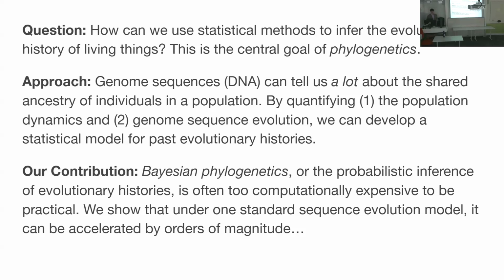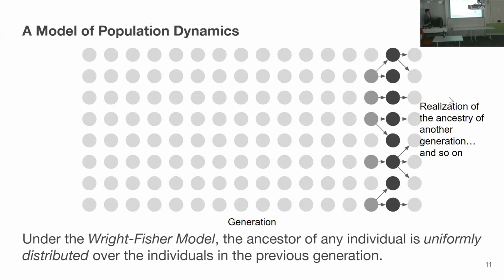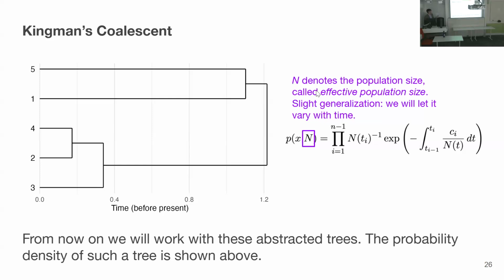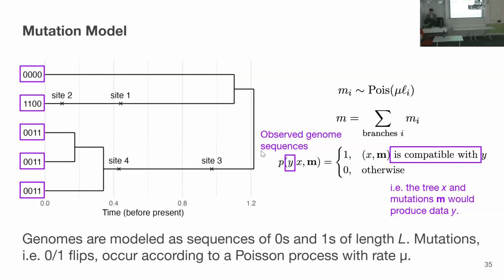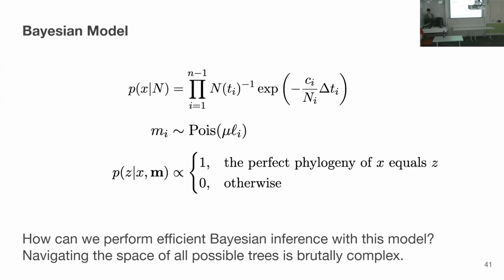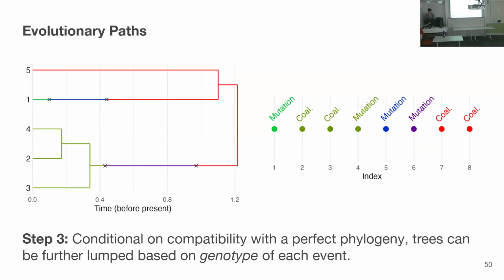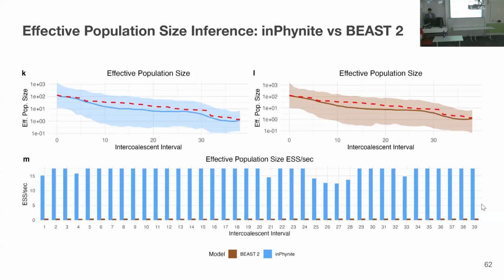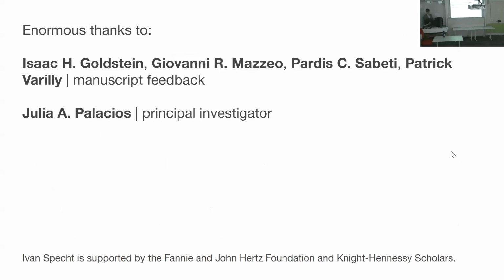25 Jun Ivan Specht - Efficient Bayesian Phylogenetics under the Infinite Sites Model